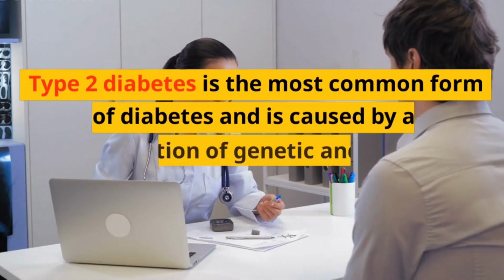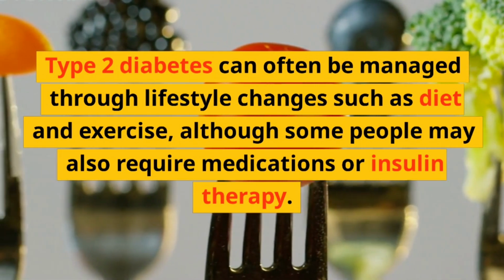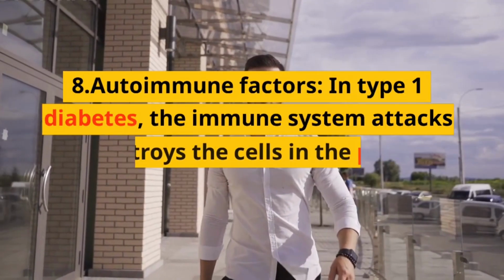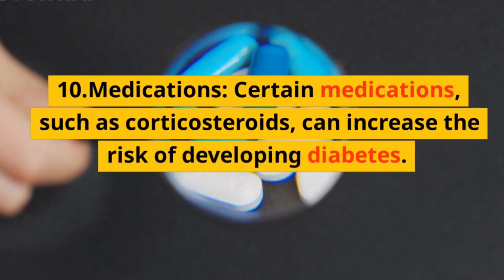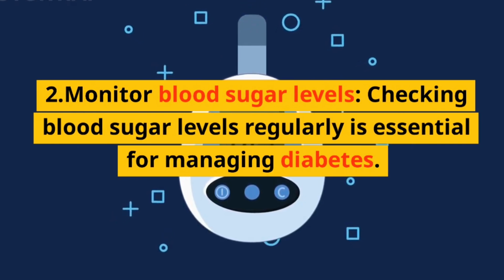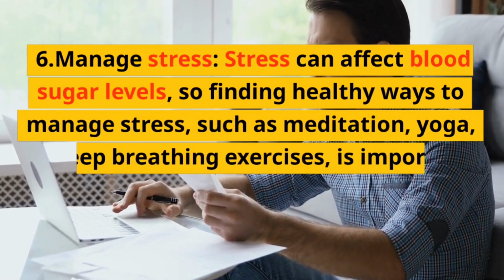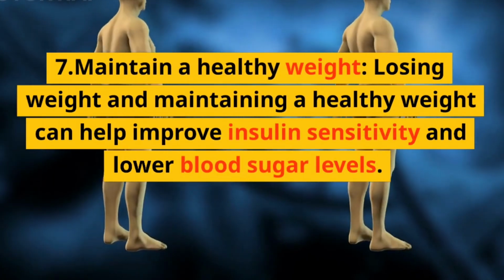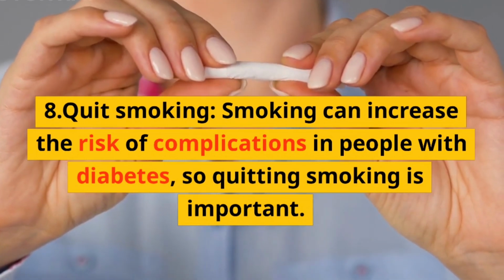Reason for most people affected by diabetes | General guidelines to Maintain sugar level 🌡️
Diabetes is a chronic metabolic disorder that occurs when the body is unable to regulate blood sugar levels properly. This can happen when the body does not produce enough insulin (a hormone that regulates blood sugar) or when the body is unable to use insulin effectively.

People affected by diabetes can experience a range of symptoms, including increased thirst, frequent urination, blurred vision, fatigue, and slow wound healing. If left untreated, diabetes can lead to serious complications such as heart disease, kidney disease, nerve damage, and blindness.

There are two main types of diabetes: type 1 diabetes, which is usually diagnosed in childhood or adolescence and is caused by the body's immune system attacking and destroying the insulin-producing cells in the pancreas; and type 2 diabetes, which is more common and is usually diagnosed in adulthood, although it is becoming more common in children and teenagers. Type 2 diabetes is often linked to lifestyle factors such as obesity, physical inactivity, and poor diet.